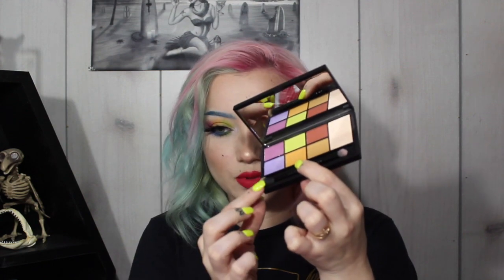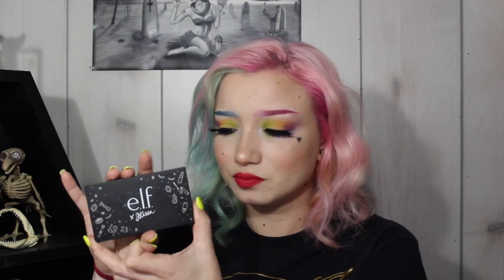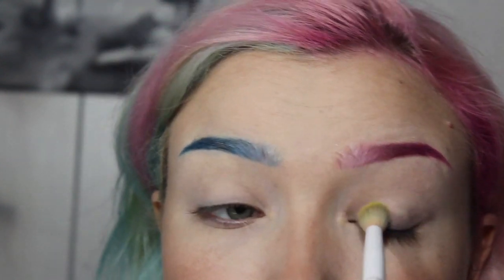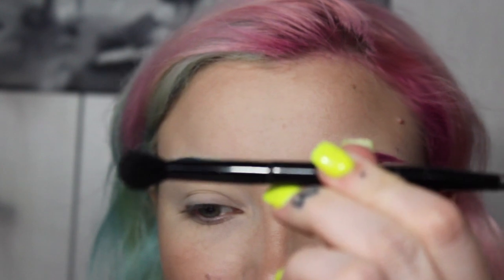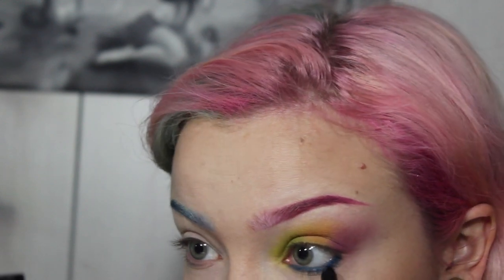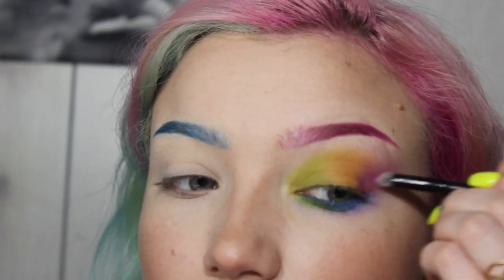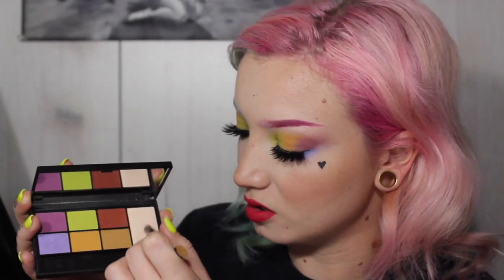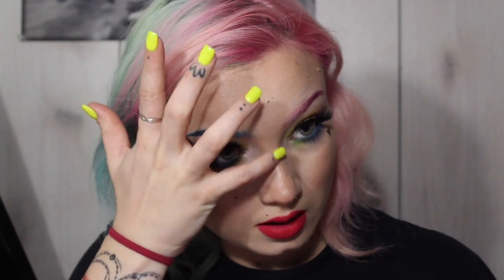JKISSA x ELF COSMETICS COLLAB | icky.vicky13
Hey ghouls and gals! I hope you’re all having an amazing week and weekend! TGIF! This is a video of me using the Jkissa and Elf Cosmetics collaboration!💕 I also give a small Lil mini review!🖤🦇

icky.vicky13

ikkivikki13

heresvikki13